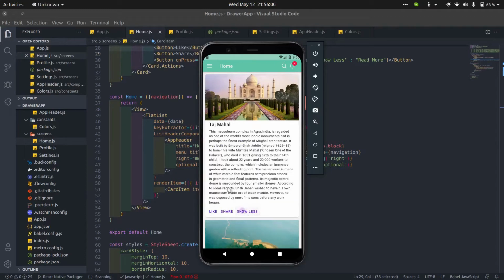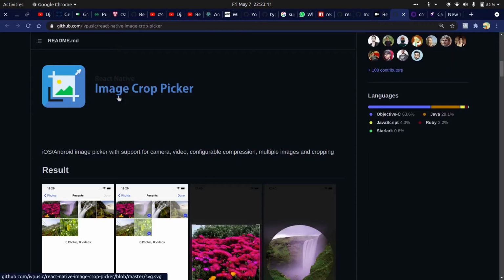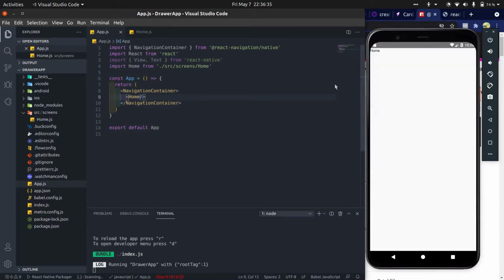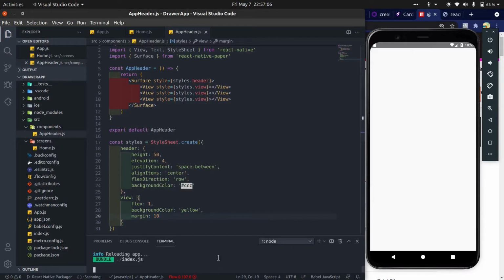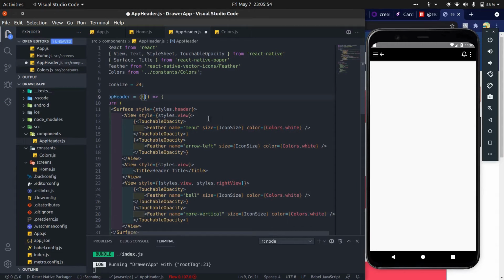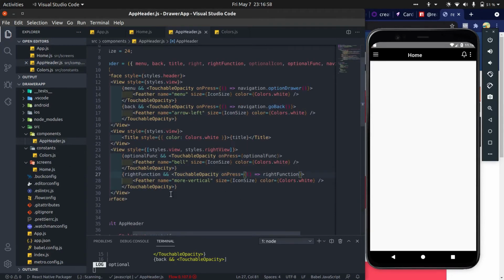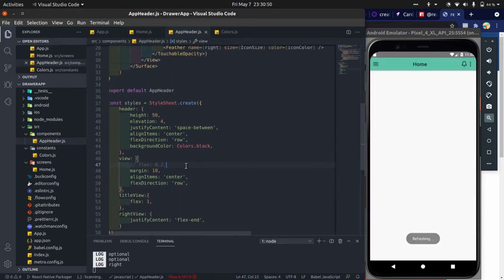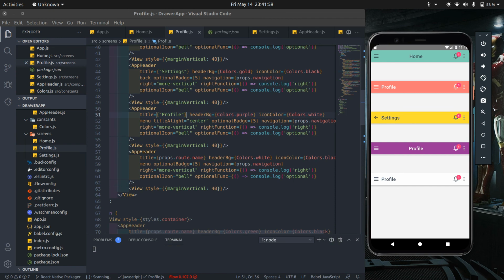How to Create Customize Header Component | Simple Drawer App Part#1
In This video Tutorial you will learn how to create Fully Customize Header, you can add this header to any screen, with different values and functions, It will help you to create custom components.
React Native Tutorial for beginner

► Timestamps
0:00 Demo
1:10 App Creation
1:26 Dependencies installation
2:45 Header